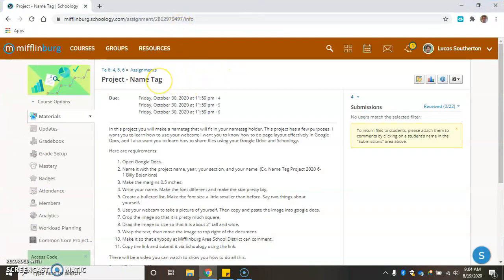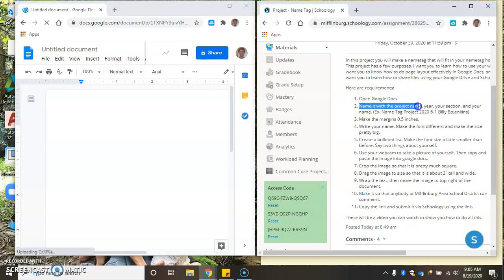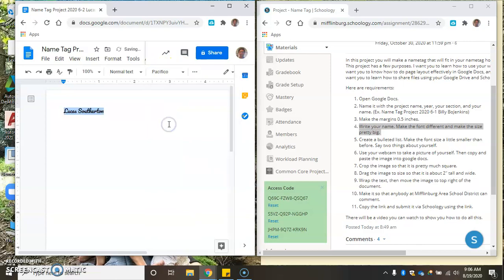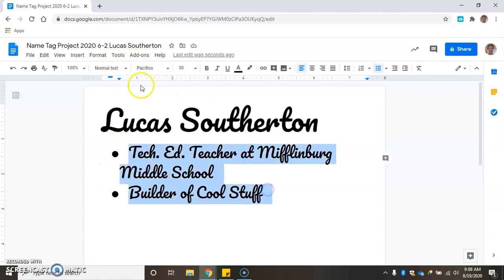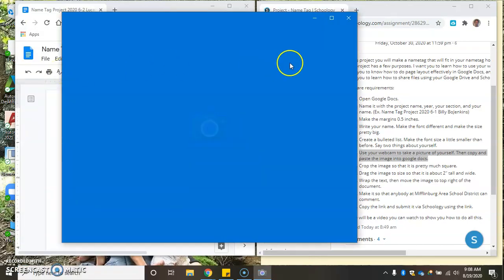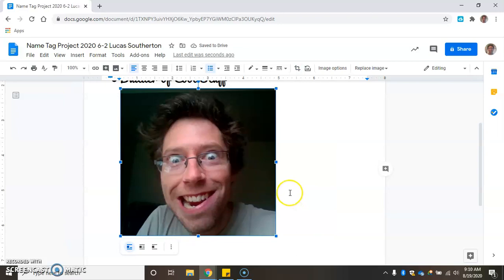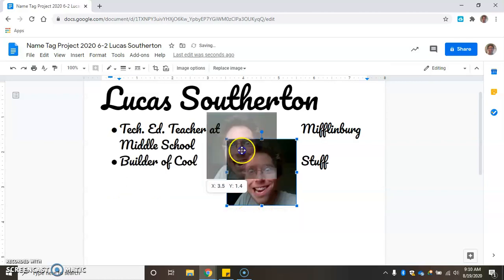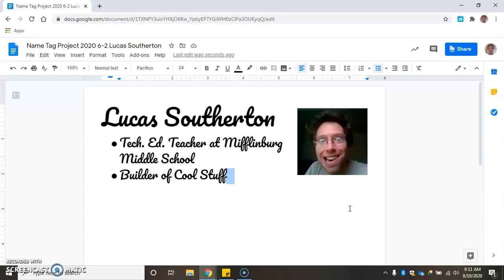Name Tag Project Video - Lucas Southerton - Mifflinburg Middle School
This video shows how to do the name tag project.